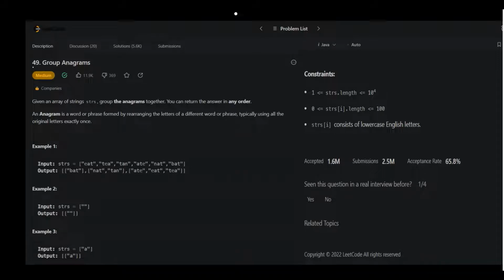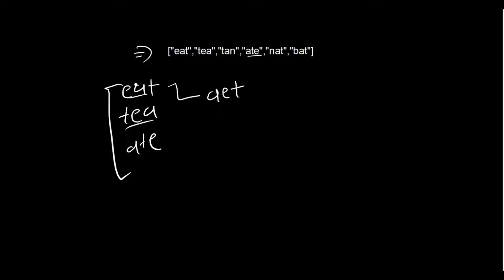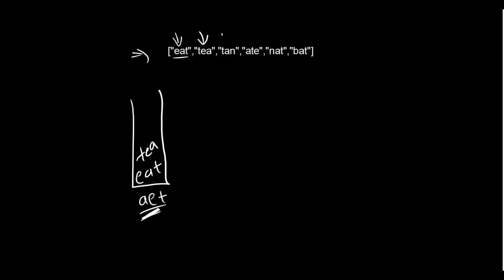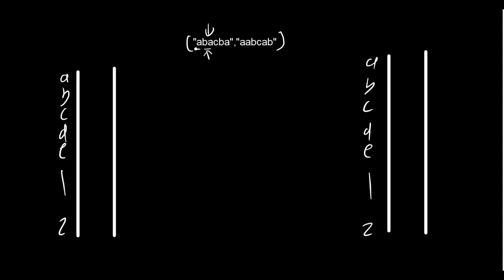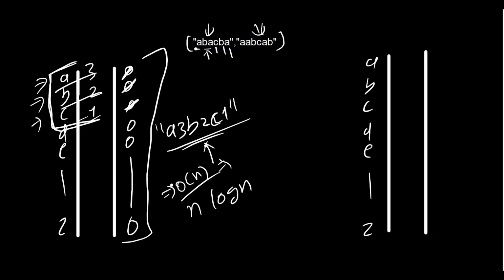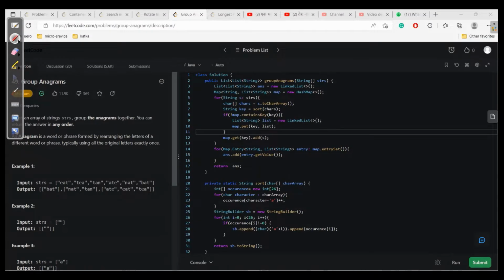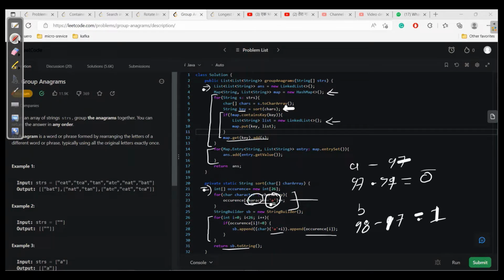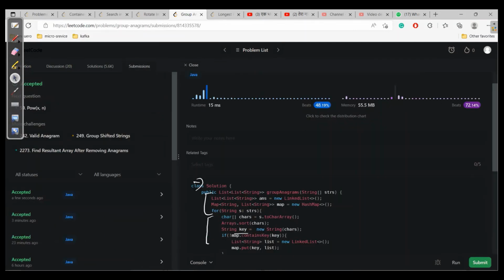Group Anagrams | Leetcode 49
Interesting approach for solving "Group Anagram" Problem with the intuition behind it
Tech Xplore | tech explorer | tech explorer nix | DSA